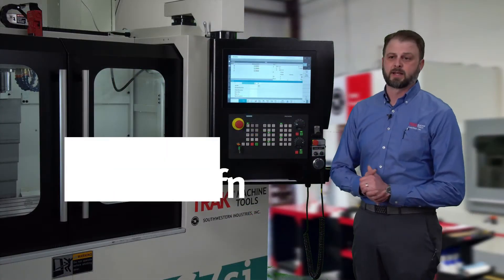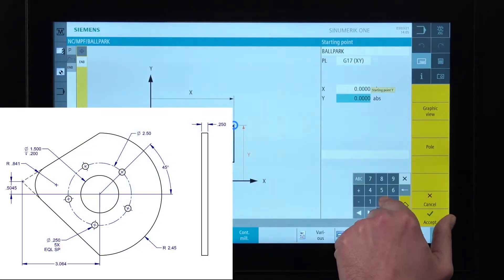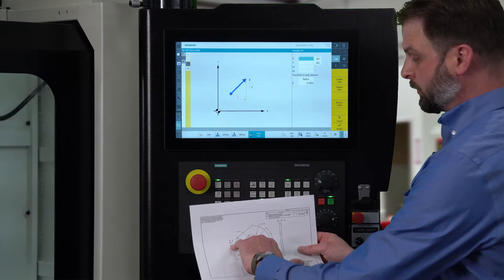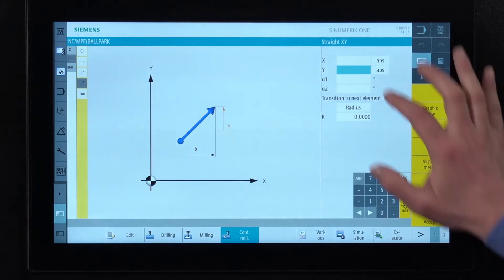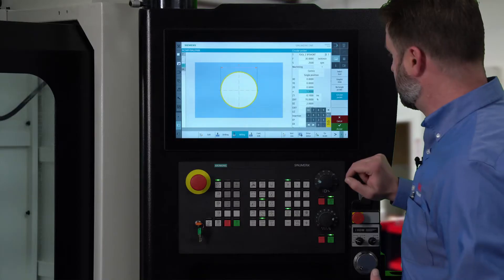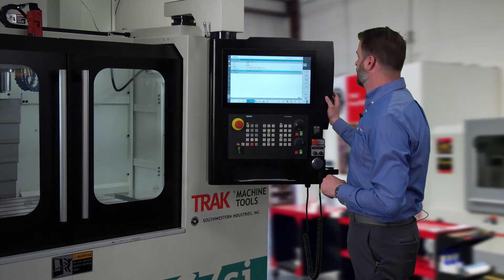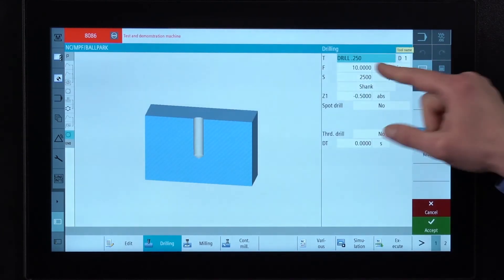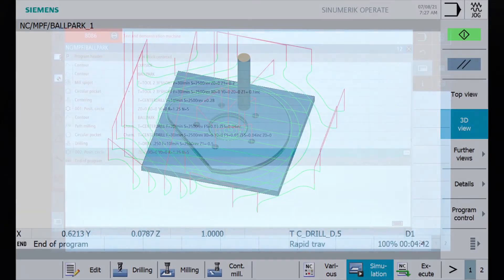Shopmill Conversational Programming with the SINUMERIK ONE and TRAK VMCsi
Kurt Hufnagle explains how Shopmill conversational programming can get you making parts right away.